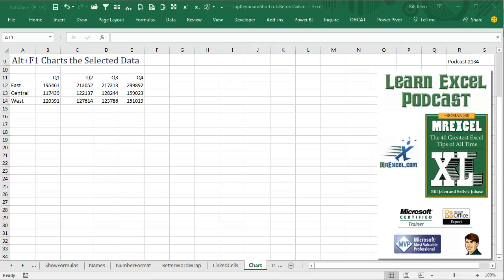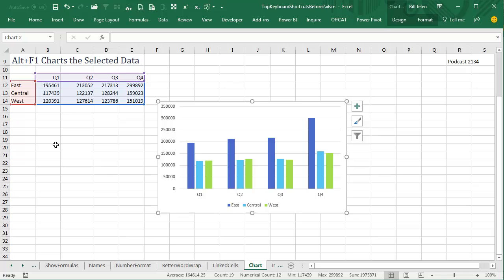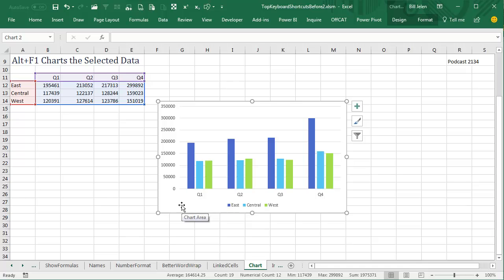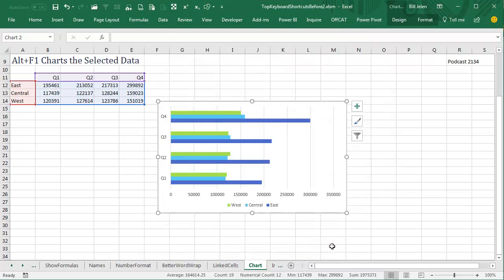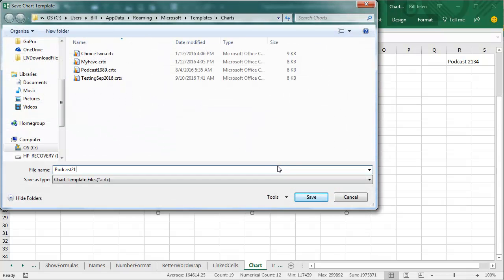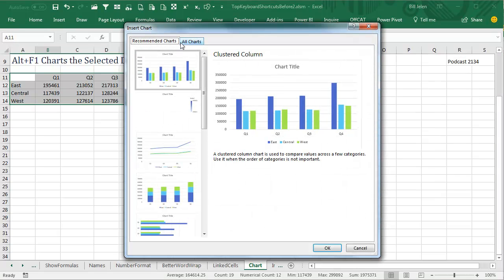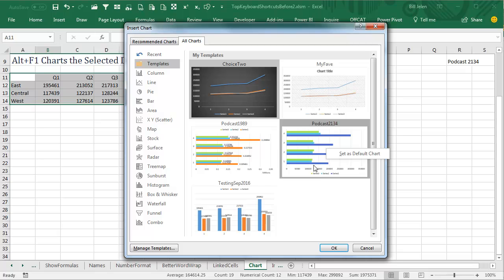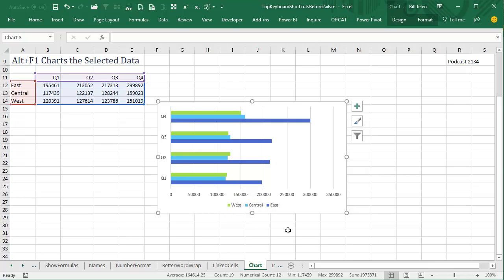Excel - Shortcut for one-click Charts - Episode 2134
Microsoft Excel Tutorial: Excel Shortcut: Use Alt+F1 to Insert and Customize Charts.

MIcrosoft Excel shortcut.
Use Alt+F1 to insert a chart in Excel
How to customize the default chart

Welcome to another episode of Learn Excel From MrExcel. In this podcast, we will be discussing one of our favorite keyboard shortcuts - ALT+F1. This shortcut allows you to quickly create a chart by selecting the data and pressing the keys. In the past, this shortcut used to be F11, but now it creates a clustered column chart instead of a chart sheet.

But what if you need to create a different type of chart? No problem! Simply right-click on the chart and select "CHANGE CHART TYPE." From there, you can choose the chart type you want and even save it as a template. In this example, we will save it as "PODCAST2134" and set it as the default chart.

Now, whenever you need to create a chart, simply select the data, press ALT+F1, and you will get your customized chart. This shortcut will save you time and effort, especially if you frequently use a specific type of chart in your work. And don't worry, you can always customize the chart before setting it as a template.

Thank you for tuning in to this episode of Learn Excel From MrExcel. We hope this shortcut will make your Excel experience even more efficient.

This video answers these common search terms:
shortcut for creating chart in excel
creating excel chart with Alt+F1
changing default chart type in excel
how to change default chart settings in excel
how do you chnage the default chart type in excel

Table of Contents:
(00:00) Quickly creating a chart with ALT+F1
(00:10) Changing Chart Type with ALT+F1
(00:20) Changing chart types and saving as a template
(00:30) Accessing saved templates for future use
(00:50) Setting a default chart
(01:00) Clicking Like really helps the algorithm